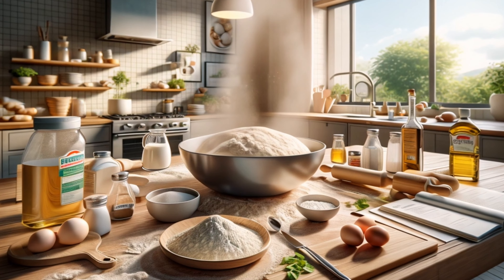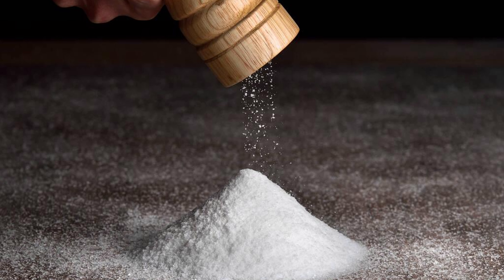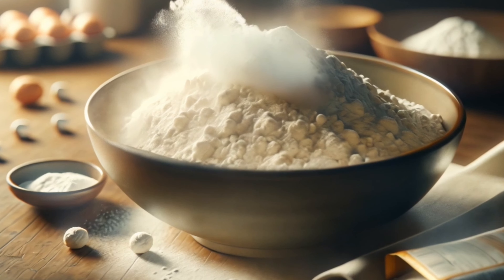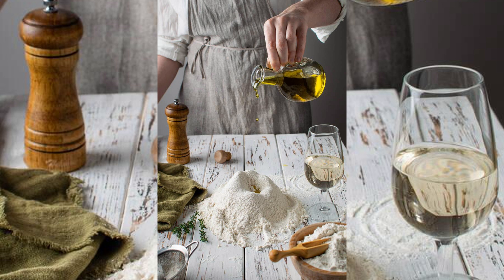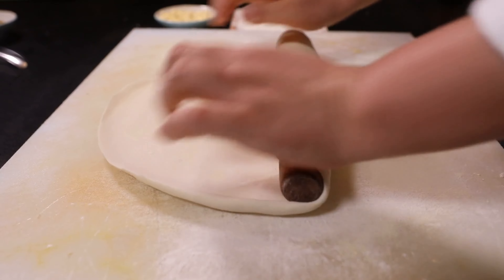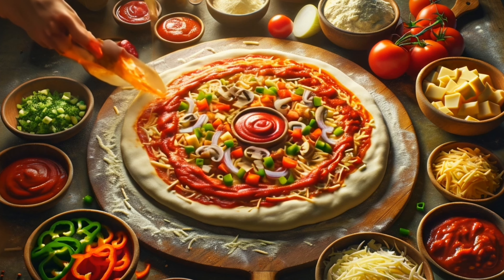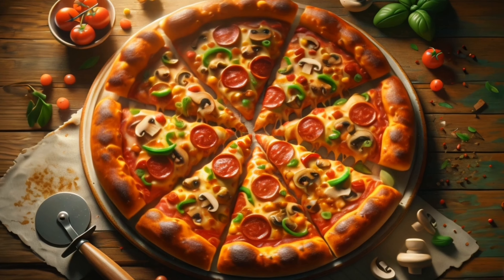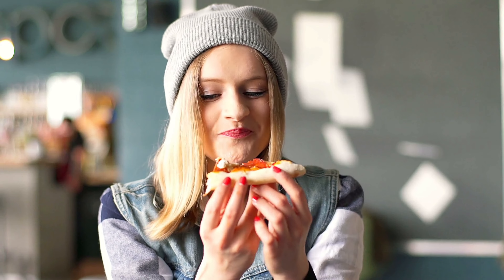Pizza dough recipe without yeast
Ingredients:
Two cups of flour
Two teaspoons of baking powder
One teaspoon of salt
One tablespoon of olive oil
Three-fourths cup of milk

Preparation:
Step one: In a bowl, mix two cups of flour with two teaspoons of baking powder and one teaspoon of salt.
Step two: Pour three-fourths cup of milk and one tablespoon of olive oil into the flour mixture and mix everything well.
Step three: Knead the dough with your hands until it is smooth and elastic.
Step four: Roll out the dough on a floured surface to form the pizza base.
Step five: Top the dough with your favorite ingredients such as tomato sauce, cheese, vegetables, and meat.
Step six: Bake the pizza in a preheated oven at two hundred degrees Celsius for about fifteen to twenty minutes or until the edges are golden brown.
Step seven: Remove the pizza from the oven and let it cool briefly before cutting it into slices and serving.

Enjoy your homemade pizza full of flavor and joy!

Adobe Photoshop
Adobe After Effects
Adobe Premiere